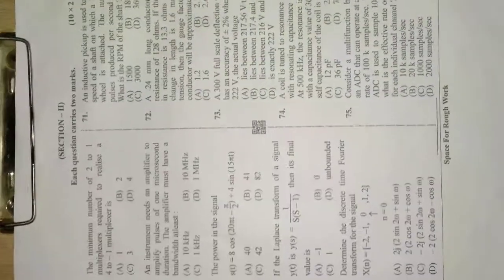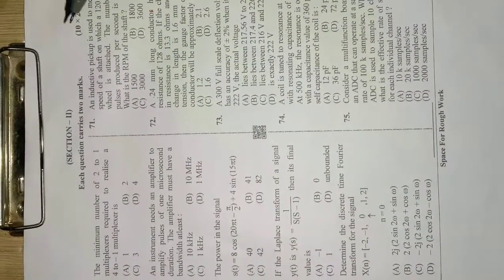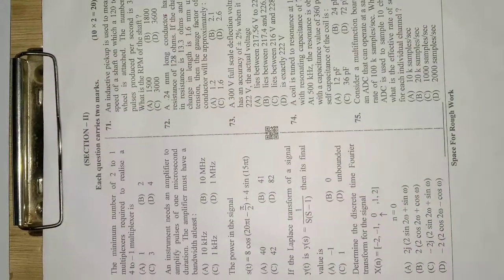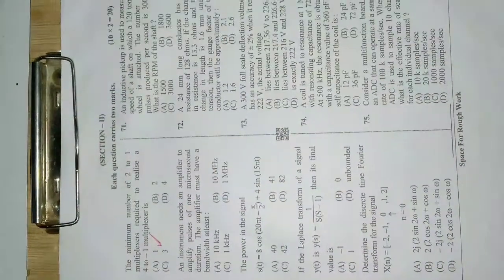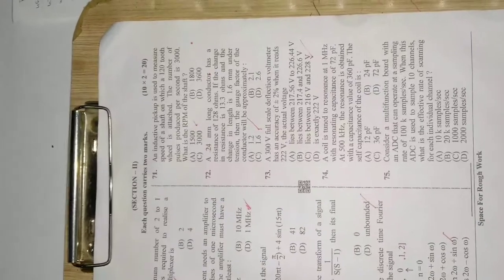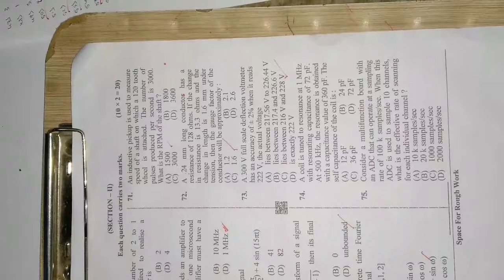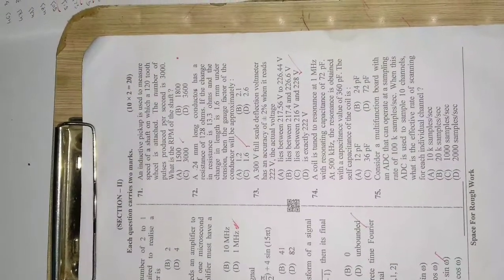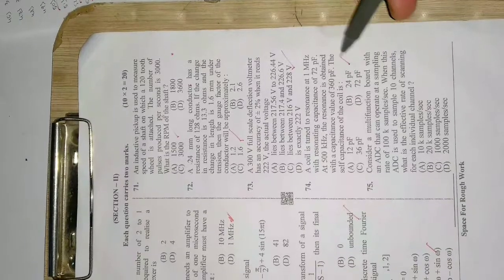Karnataka pgcet 2019 Information and technology paper solved / Pgcet 2019 IT paper solution/kpgcet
This video shows the solved problems on Karnataka PGCET 2019 paper starting from 46 up to 75 questions .

please